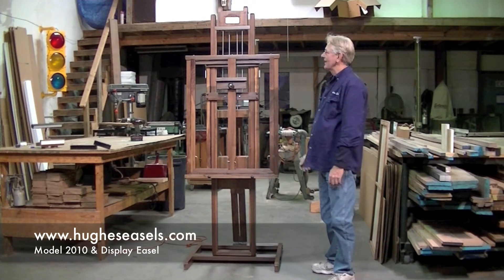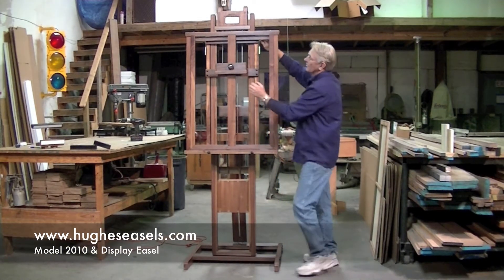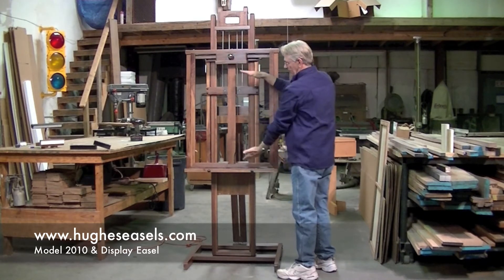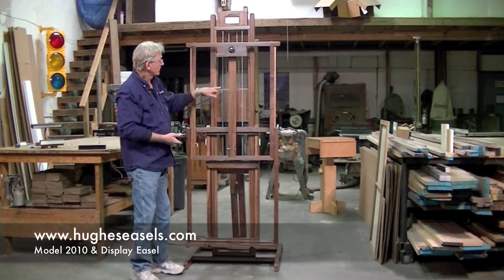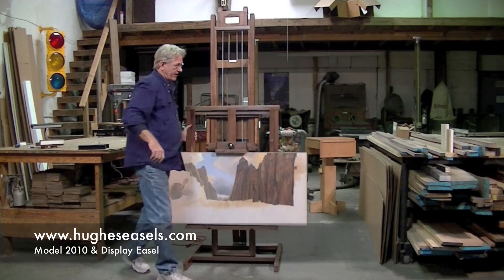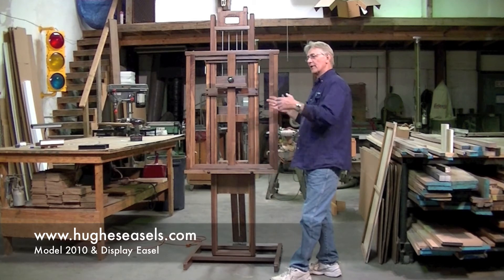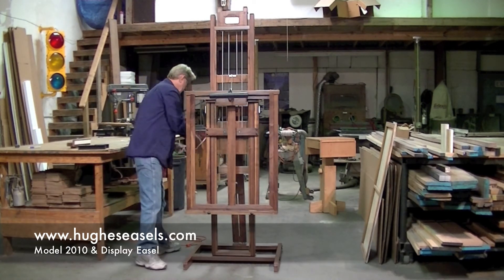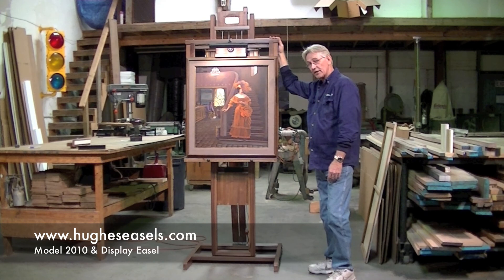Hughes Easels Model 2010 and Display Easel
Perfect for the artist who specializes in smaller works.
Single Mast Carriage Size Fully Extended: 60"H
Overall Dimensions: 34"L x 30"W x 80"H
Weight: 120 lb..
Vertical Movement: 50 inches
Horizontal Movement: None